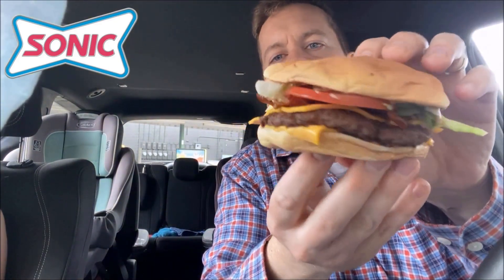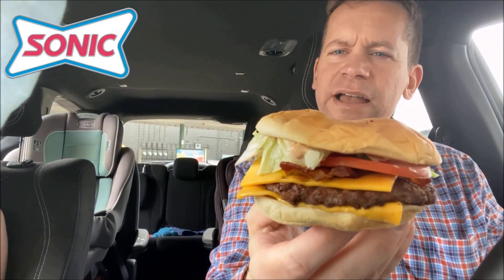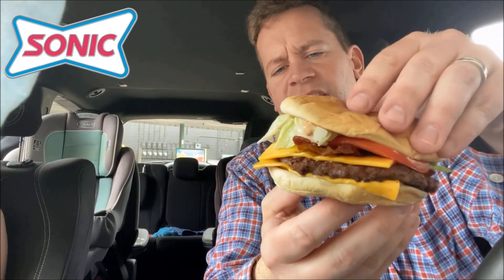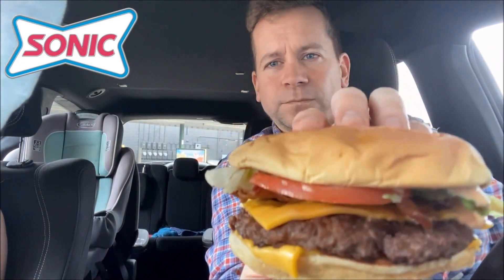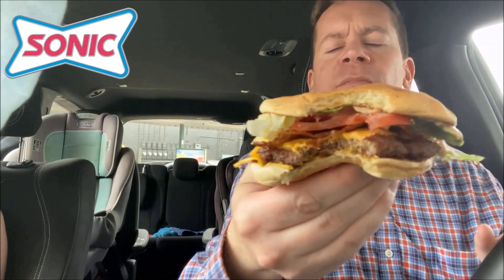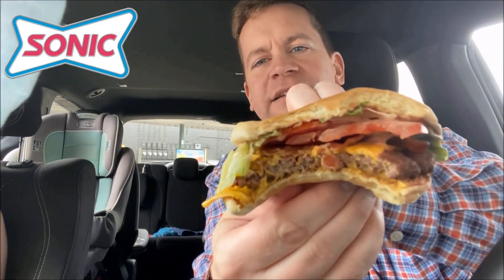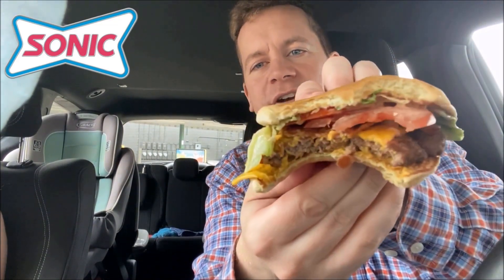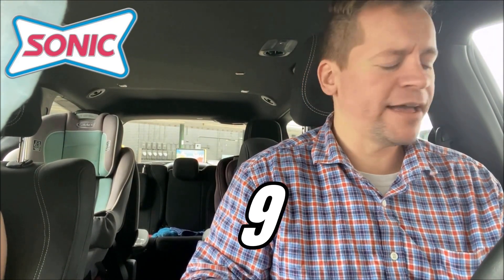Jackson Reviews SONIC® Griller Cheeseburger